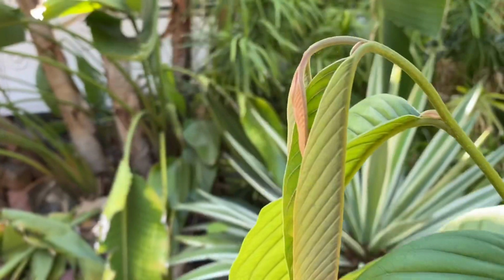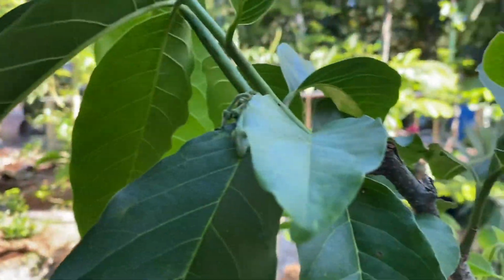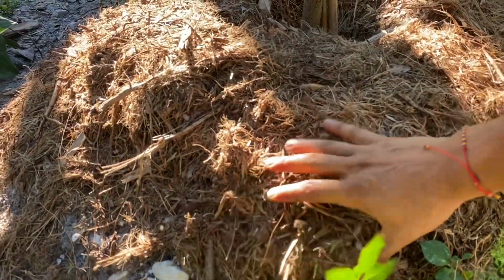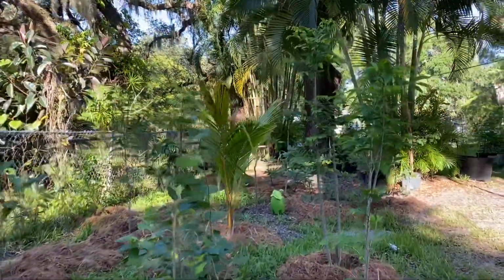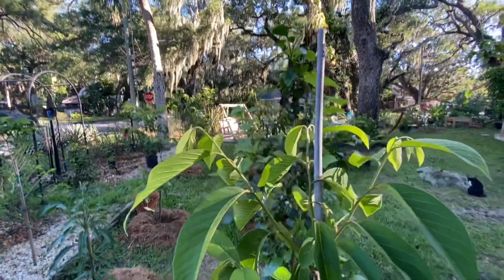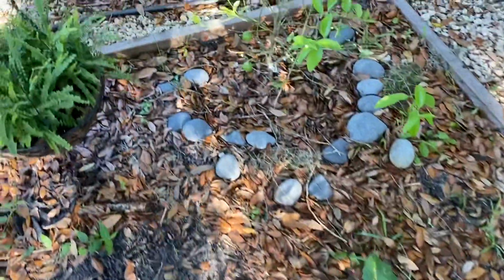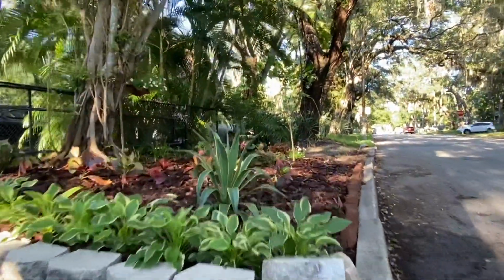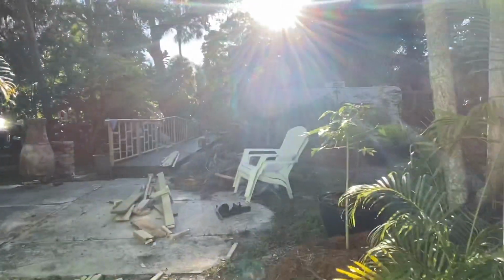May 2020 Fruit Farm Tour | Sugar Apple Plantation | Spring Time Fruit In Florida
Welcome to my fruit farm in Bradenton, Florida. This is a fruit farm that is not even a year old. My favorite fruit is annona and I try to grow as many varieties - but I love to grow variety of other things.